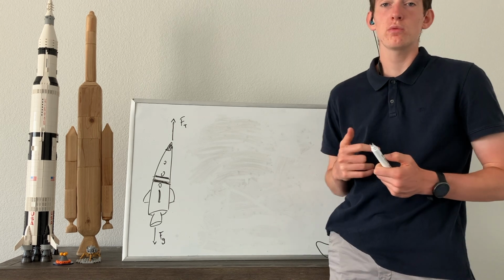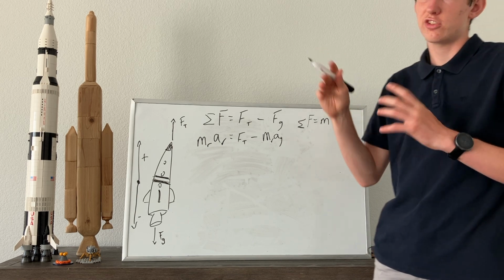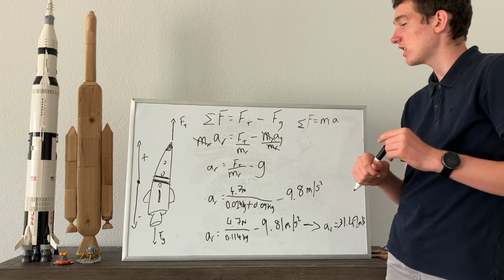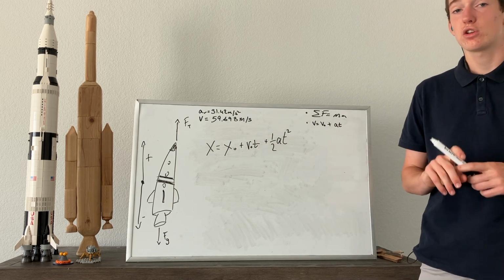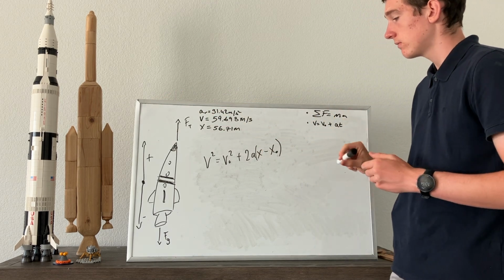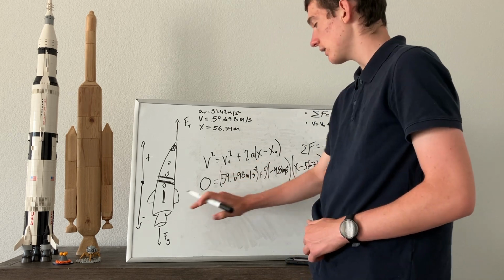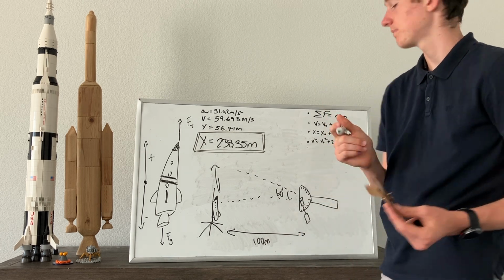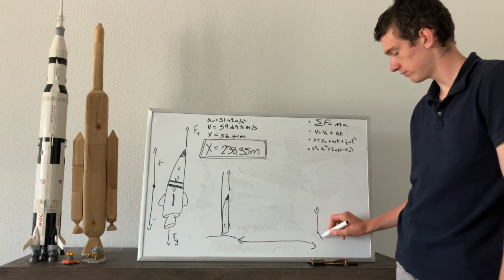Using Math to Estimate the Height of a Rocket!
Sorry for the Late Upload! Next Video I will be making my own rocket fuel as well as testing it!

*The Estes B4-4 Engine failed mostly likely because it had expired*

MEGA SALE: Estes Launchpad + 2 Rockets

Estes Launchpad

Estes B4-4 Engine
Estes C6-5 Engine

Estes Crossfire Rocket
Estes Amazon Rocket